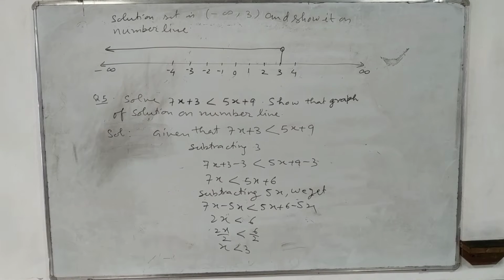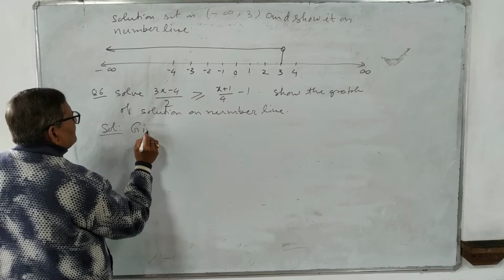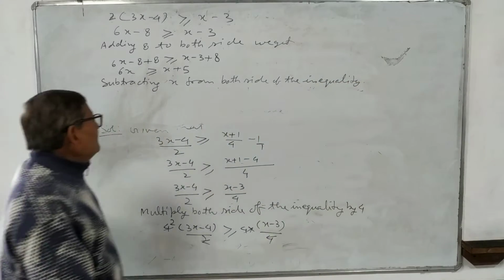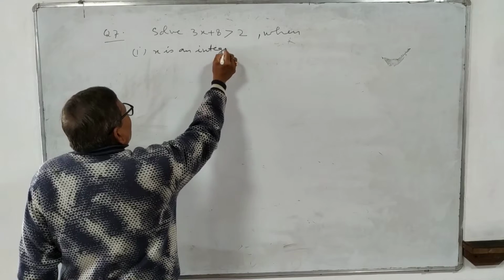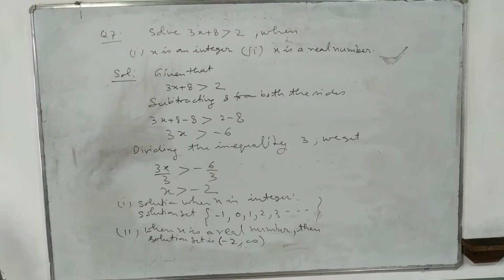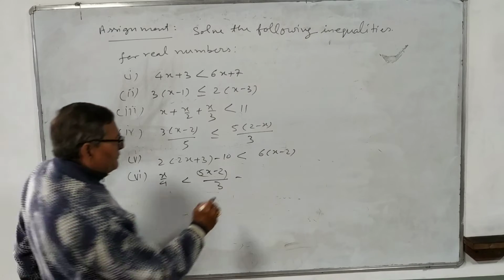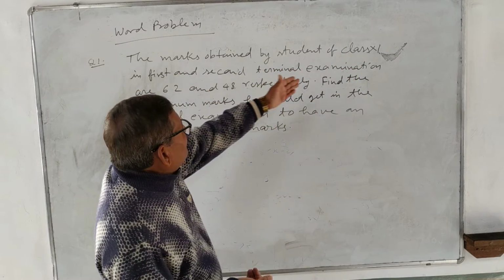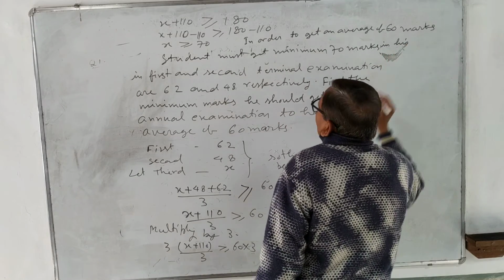Linear inequality part iv